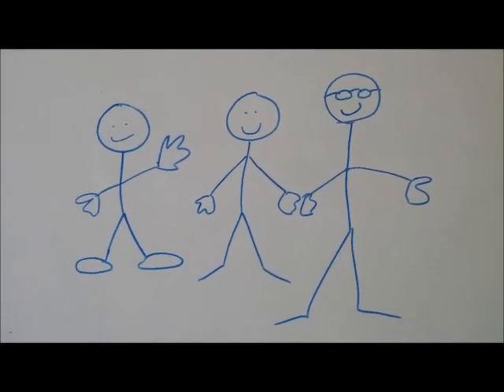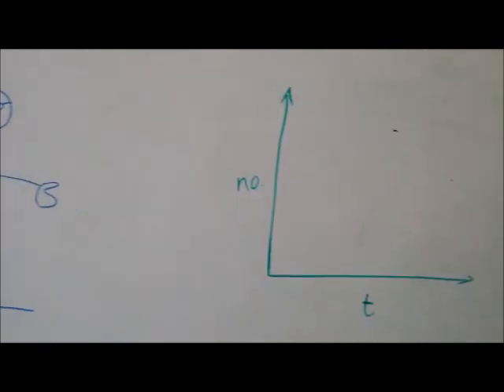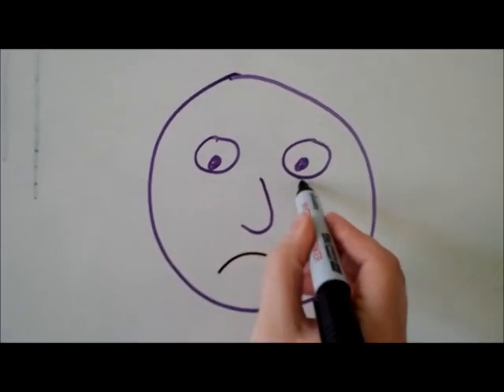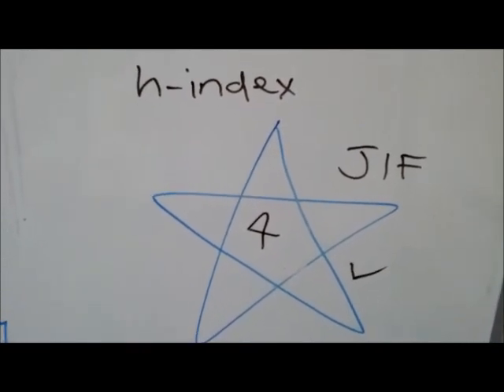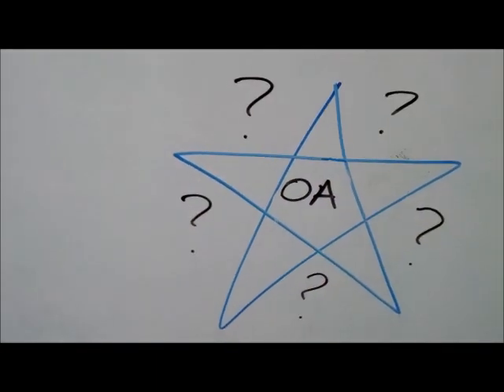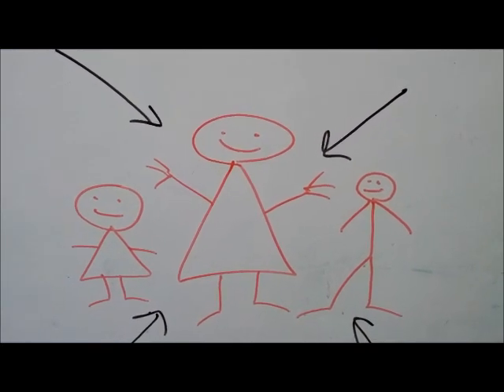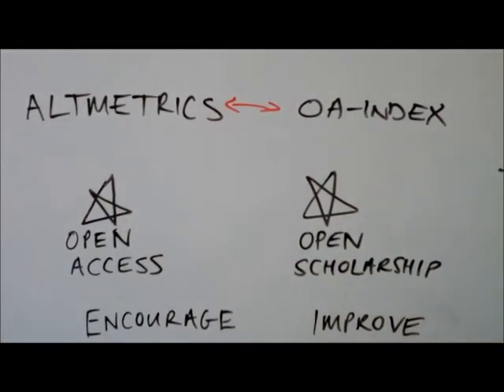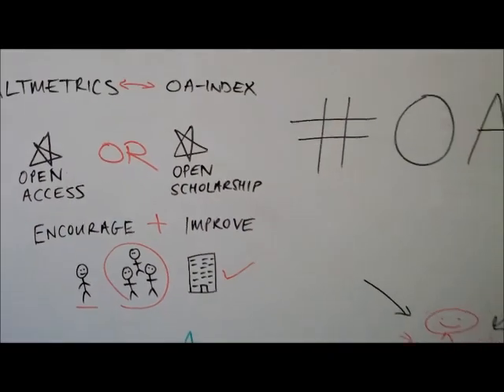Open Access Index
An idea for the JISC Elevator to develop an Open Access Index.  This would provide a way to measure and baseline the level of engagement with open access.